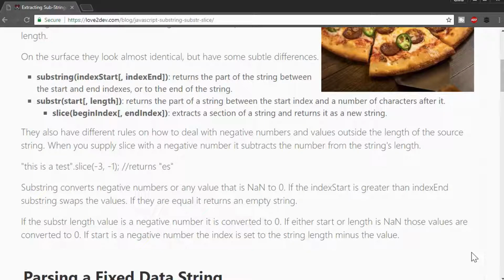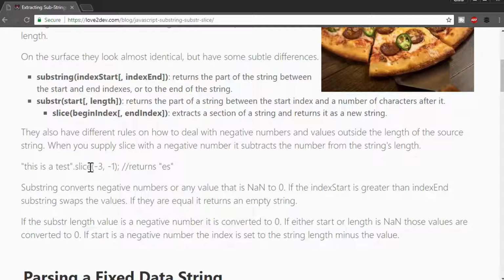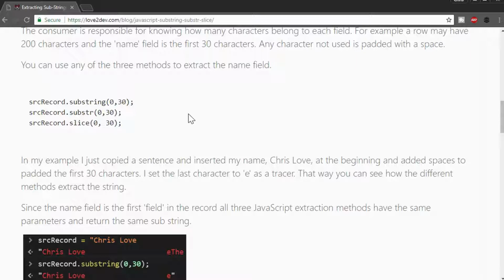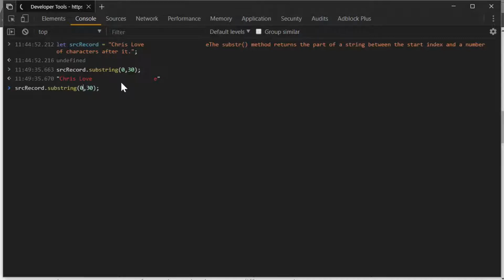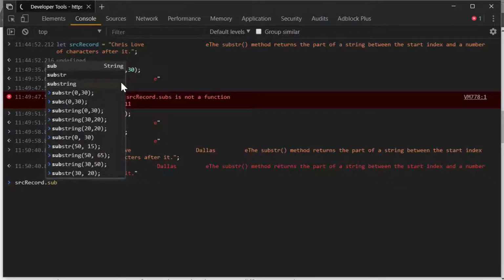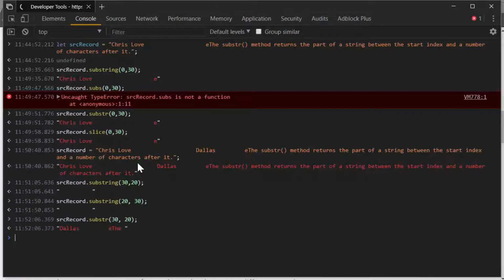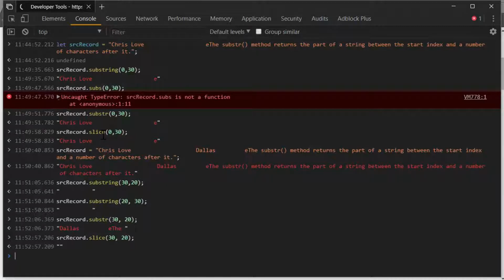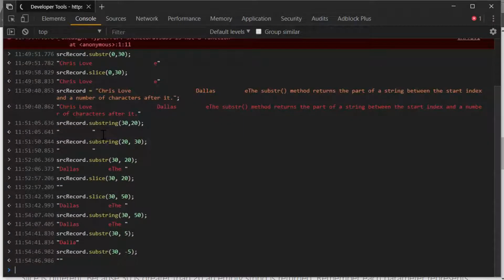✂️ Extracting Sub-Strings In JavaScript Using SubString, Substr and Slice 🔪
Manipulating data is an important part of any application. As JavaScript has gained more market share the need to use the language to parse and extract data has risen.

pizza-sliceJavaScript has native members of the String object to help extract sub-strings based on character position: substring, substr and slice. Each return a string, extracted from an initial string based on start position and a length.

On the surface they look almost identical, but have some subtle differences.

substring(indexStart[, indexEnd]): returns the part of the string between the start and end indexes, or to the end of the string.
substr(start[, length]): returns the part of a string between the start index and a number of characters after it.
slice(beginIndex[, endIndex]): extracts a section of a string and returns it as a new string.